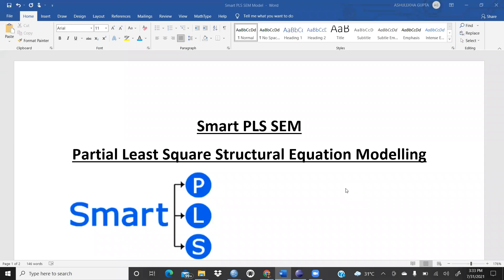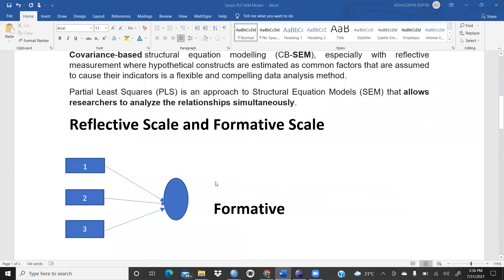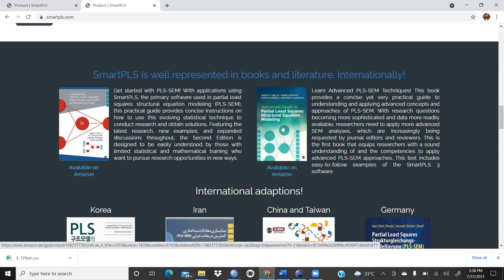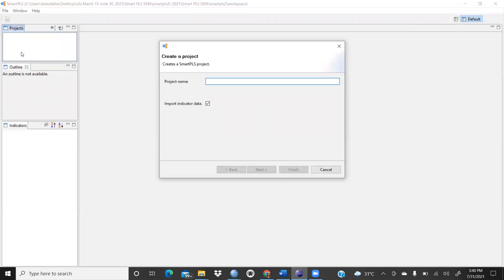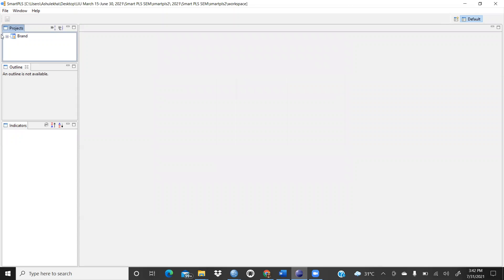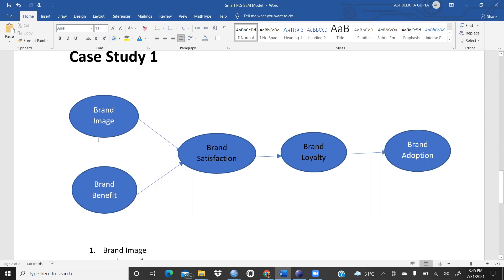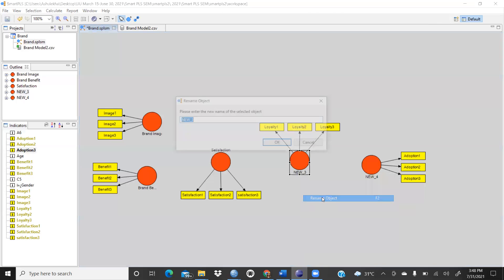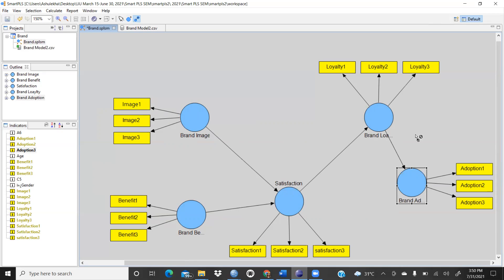Partial Least Squares Structural Equation Modeling (PLS-SEM)